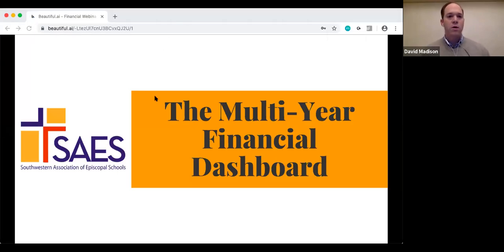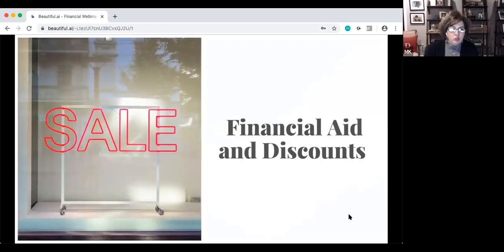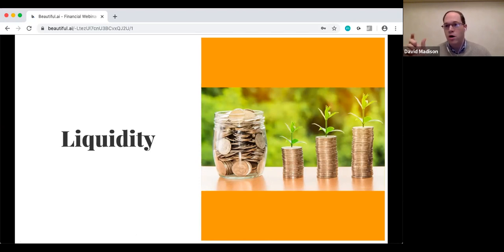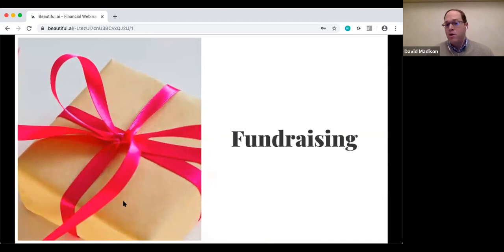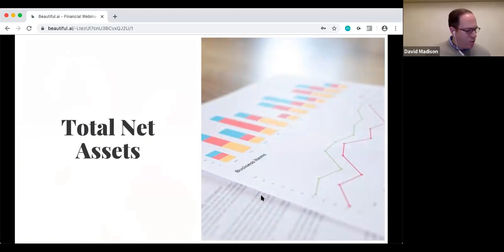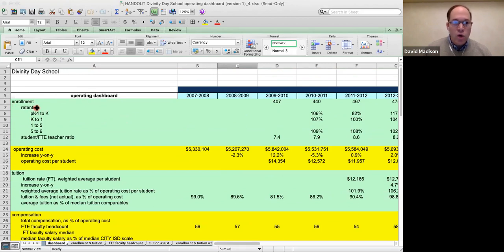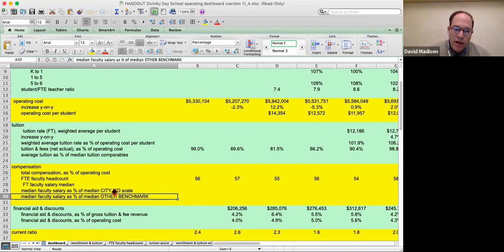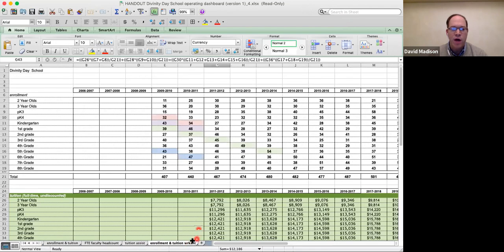The Budgeting Process & Financial Dashboard Part II